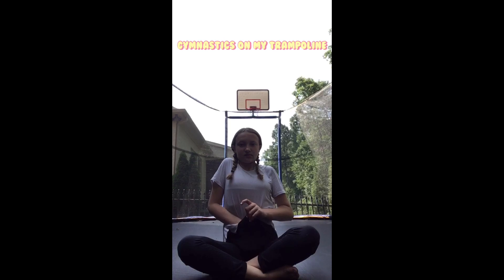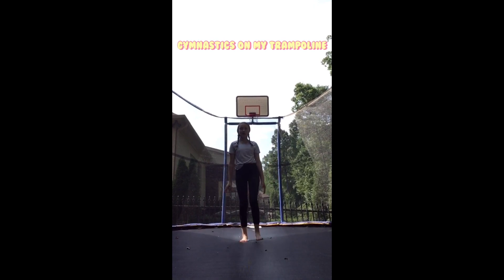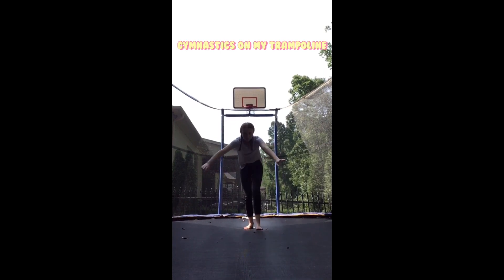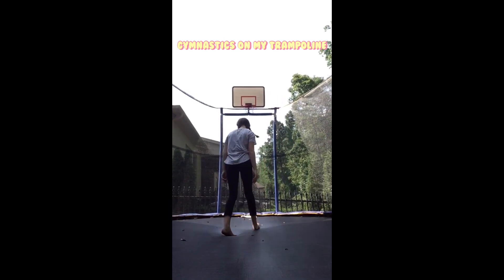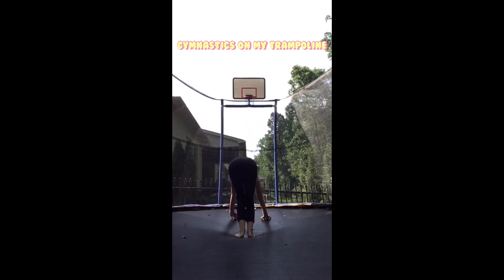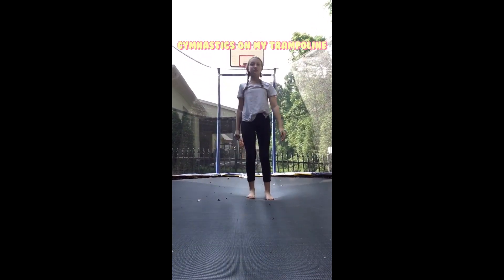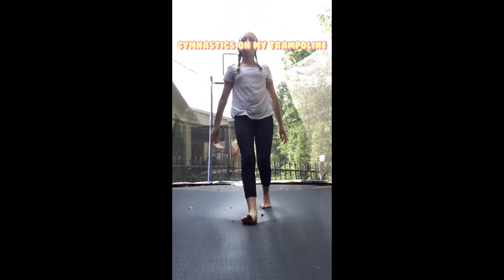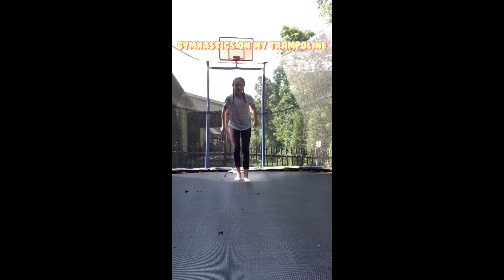EMMA’S gymnastics on her trampoline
So today i am going to be doing gymnastics on my trampoline and I will be showing y’all some of my tricks on it and some other things